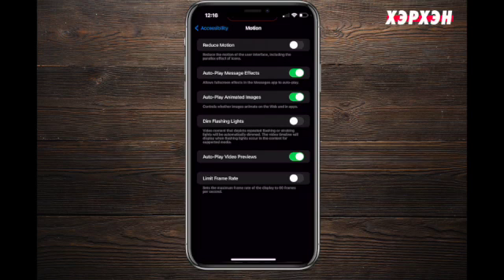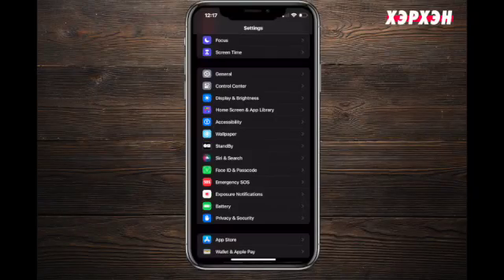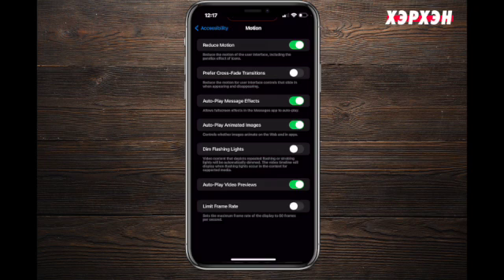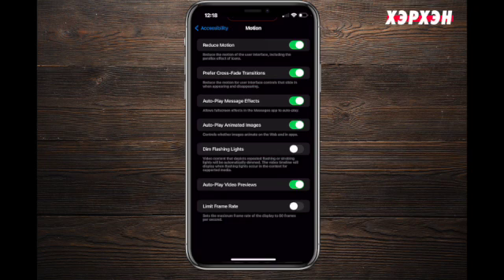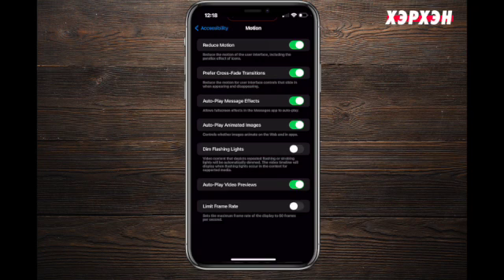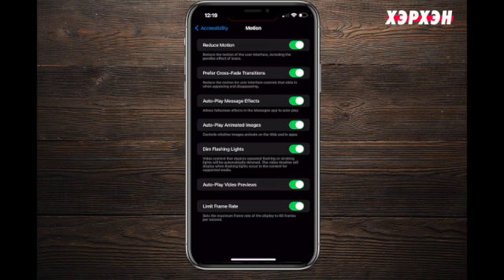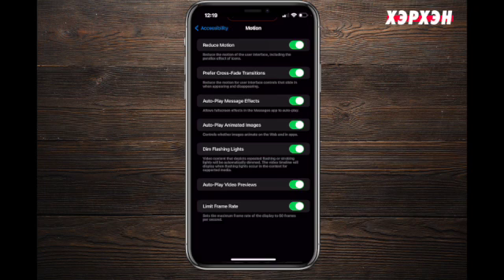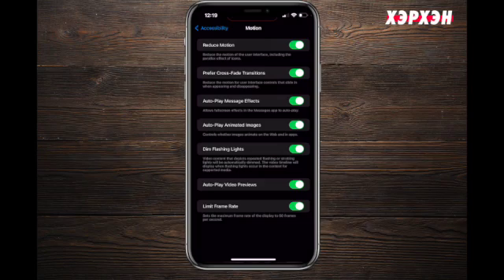How To Use Motion (IOS) | EP128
Introducing Motion, your ultimate companion in the world of iOS accessibility! Designed with precision and care, Motion is not just an assistive tool; it's a guardian of tranquility and safety. Harness the power of Motion to navigate your iOS device seamlessly, ensuring a smooth and emotion-free experience. Say goodbye to the distractions that stir up emotions, as Motion empowers you to stay focused on what truly matters.

But that's not all – Motion goes above and beyond by providing a groundbreaking feature to prevent epilepsy seizures. With cutting-edge technology, Motion actively detects and mitigates potential triggers, creating a secure digital environment tailored to your needs. Embrace the freedom to explore your device without worry, knowing that Motion is by your side, fostering a serene and seizure-free mobile experience. Elevate your iOS journey with Motion – where accessibility meets serenity.

Энэ мэдээллийг авах хэрэгтэй хүн таны найзууд дунд байж л таараа тиймээс харамгүйгээр цааш нь түгээж тус болоорой! ❤️

Timestamps:
0:00 Intro
0:25 Reduce Motion
0:38 Prefer Cross-Fade Transition
0:55 Auto Play Message Effects
1:12 Dim Flash Lights
1:33 Auto Play Video Preview
1:45 Wrap Up